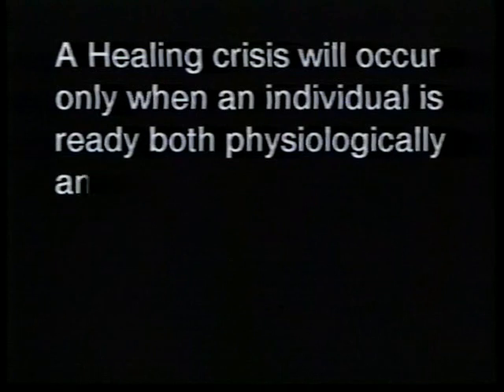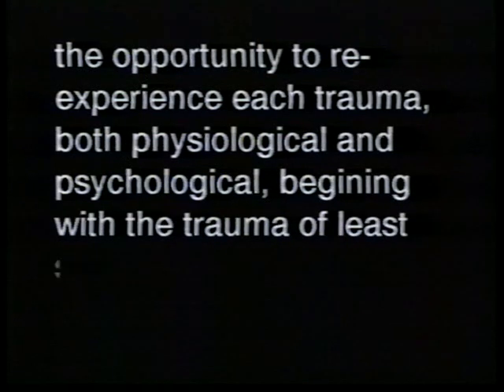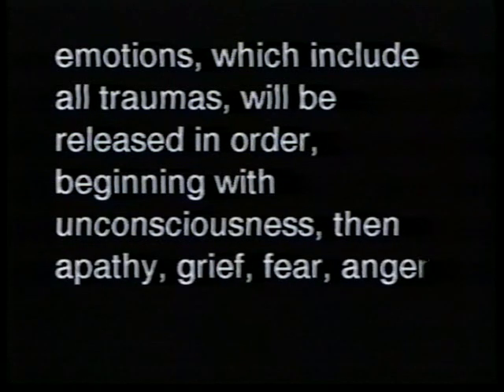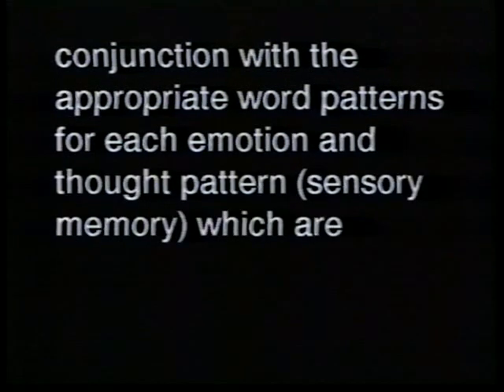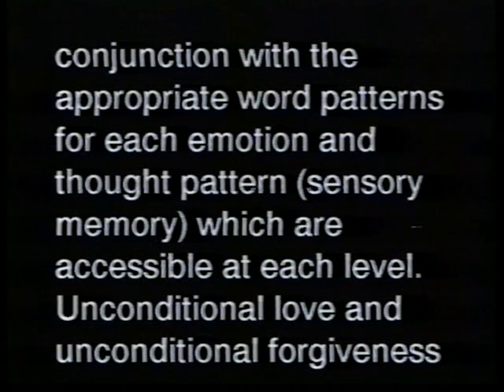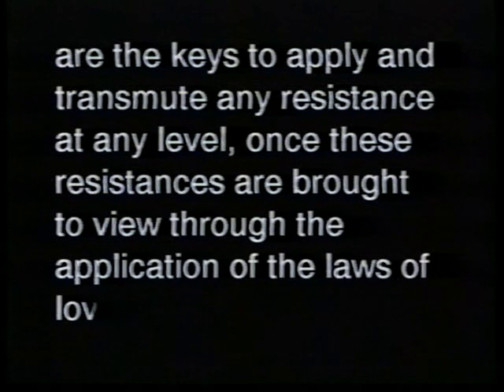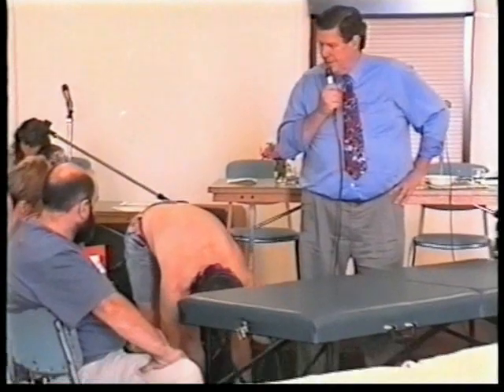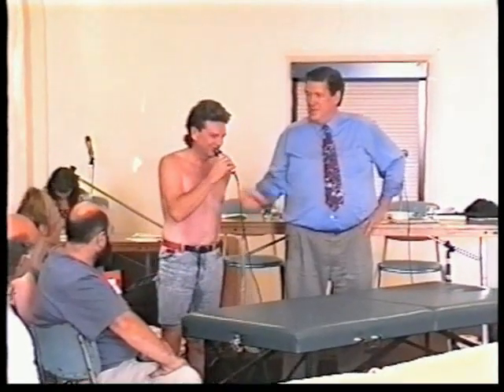Introduction to Body Electronics - John Whitman Ray